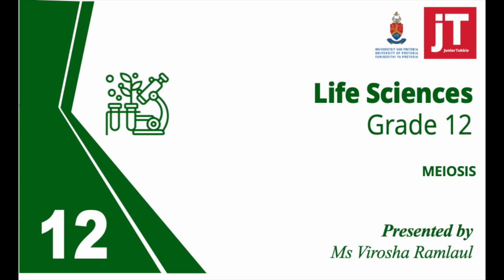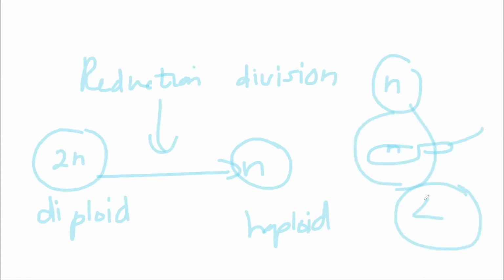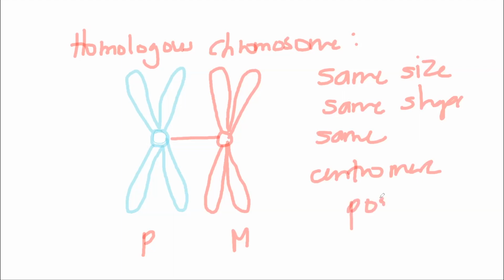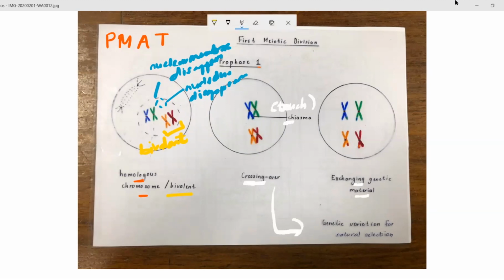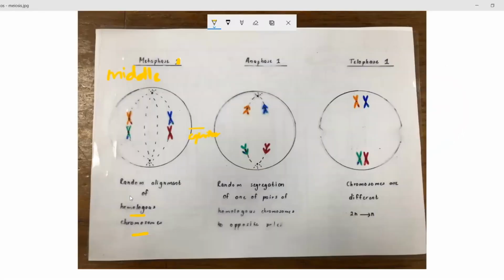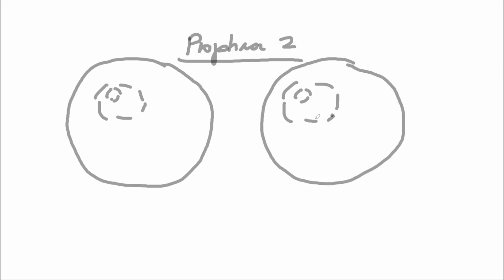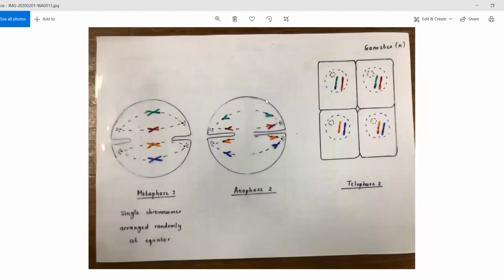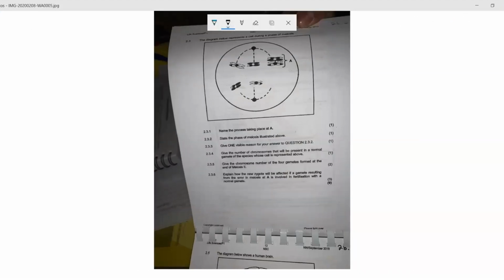1. Gr 12 - Life Sciences - Meiosis - Meiosis Introduction